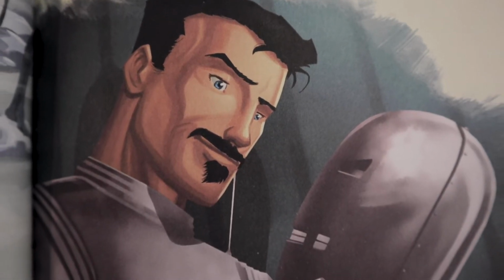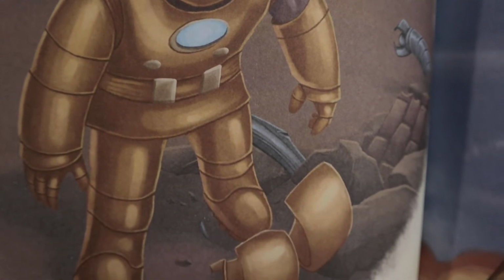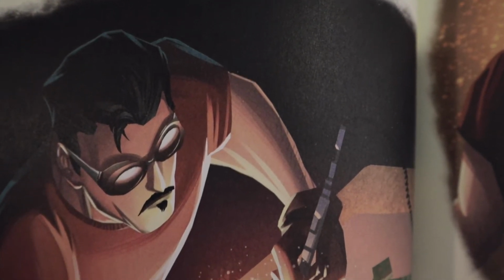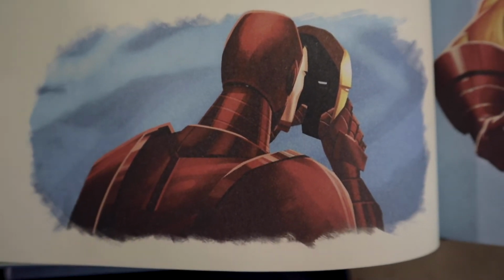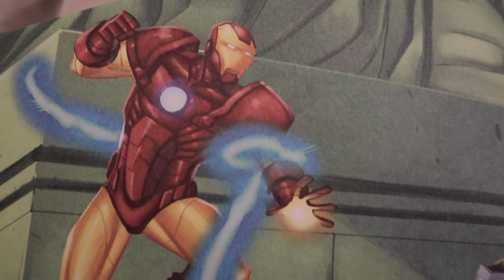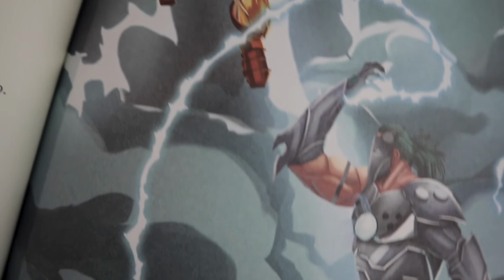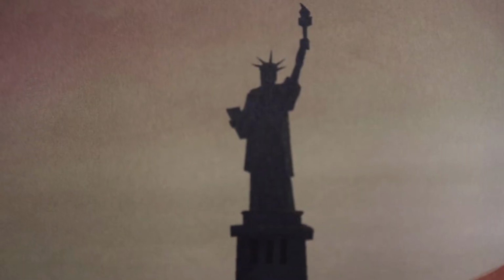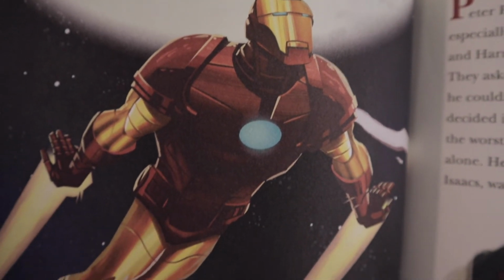STORYTIME: Iron Man's New Armor (Episode 4)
In this episode of STORYTIME, we read about Iron Man's new armor! I hope you enjoy!